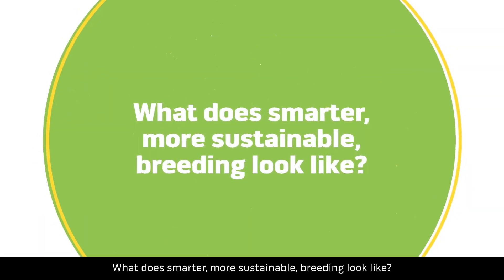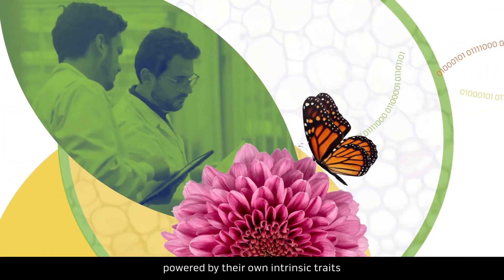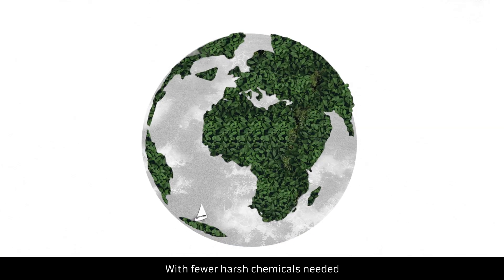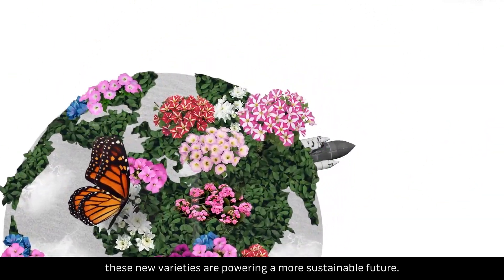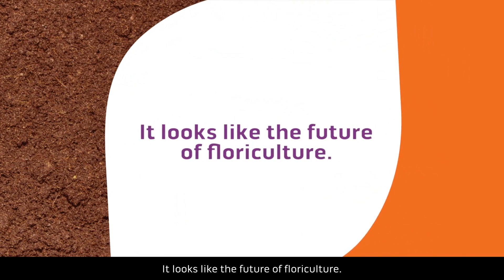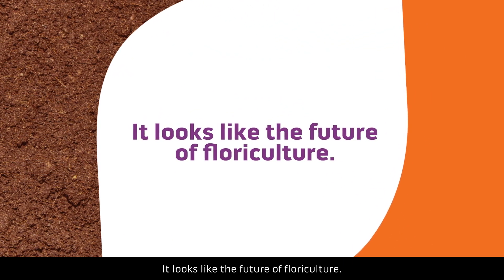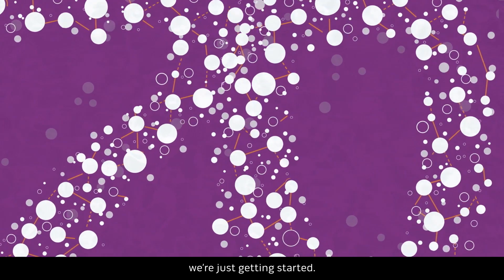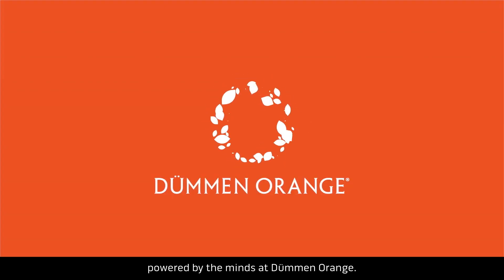Intrinsa™ – what the future looks like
What does smarter, more sustainable breeding look like?